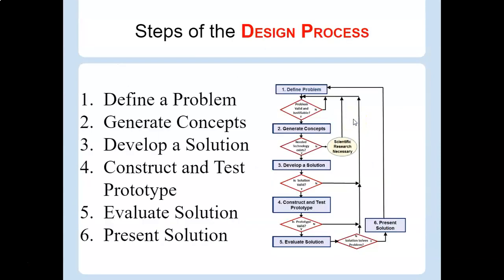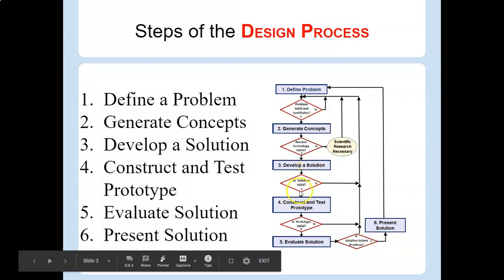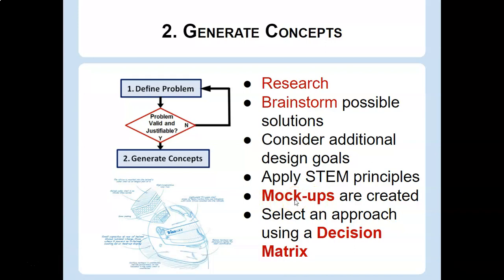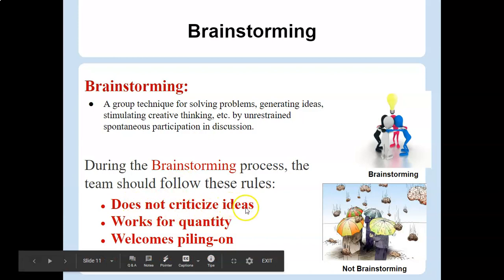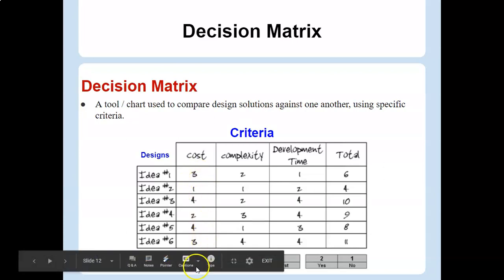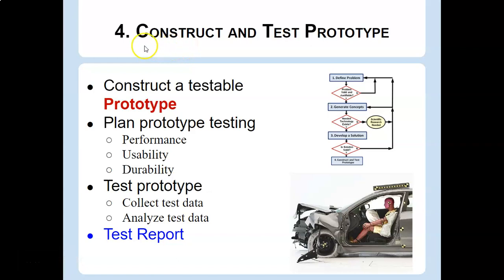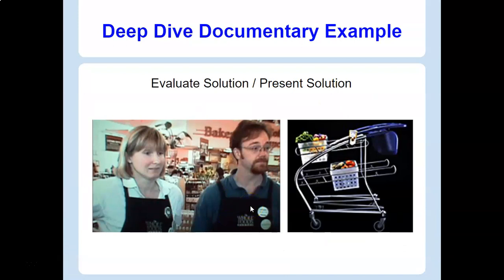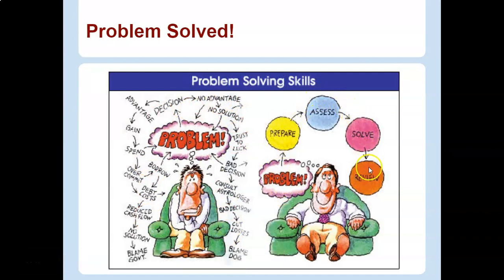DE Design Process